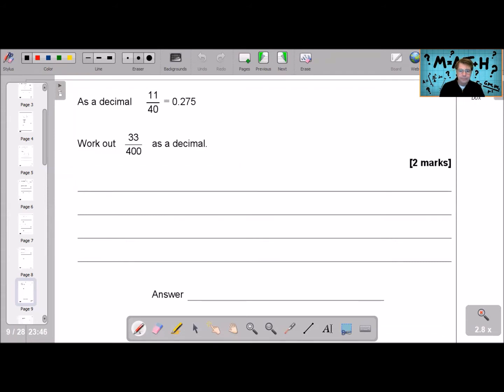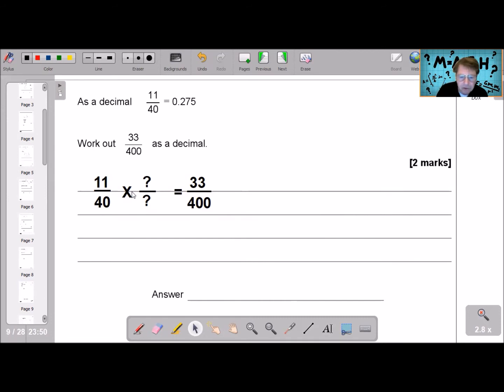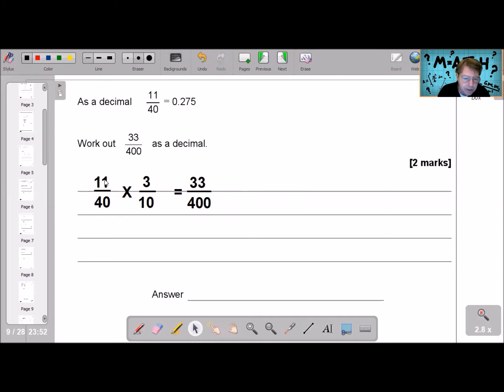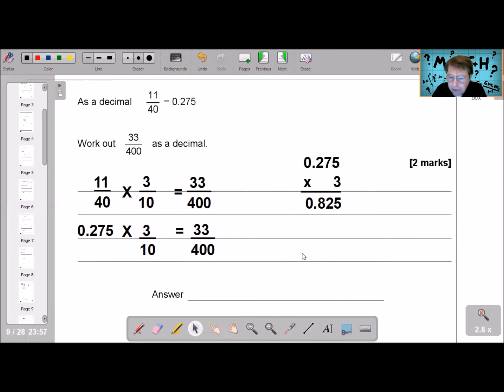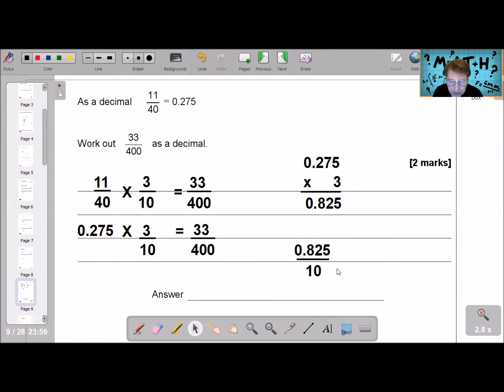Tutorial 03 Fraction Decimal HT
GCSE Maths tutorial question on converting a fraction to a decimal